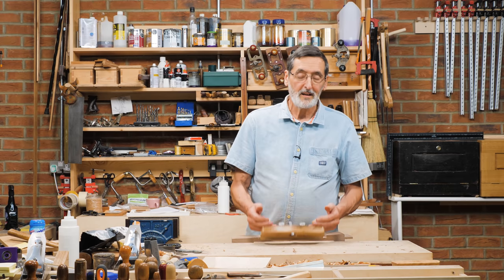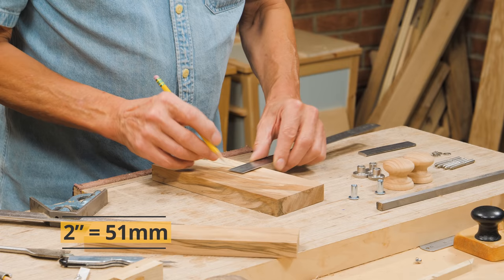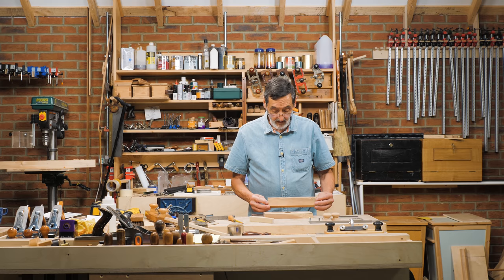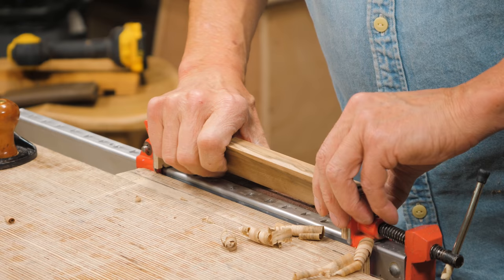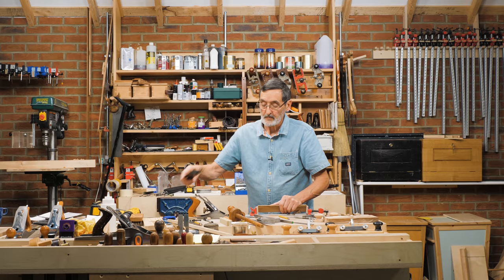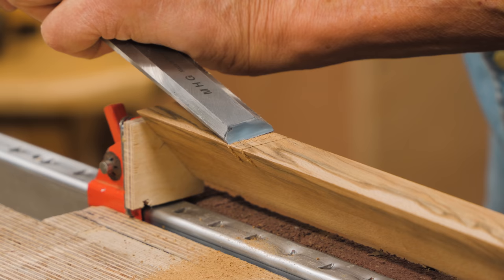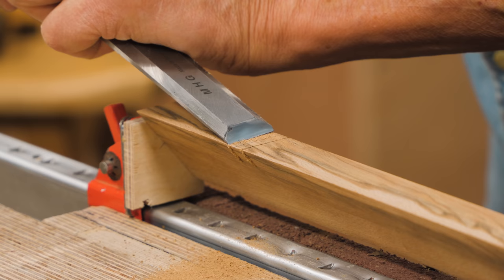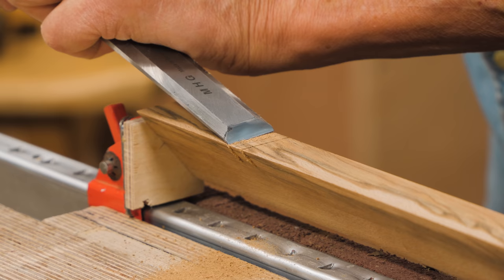How to Make the World's Best Router Plane | Paul Sellers | Episode 1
If you would like a Router Plane kit to work with rather than building from scratch, you can purchase them

Can a homemade wooden router plane give you what an all-metal one gives you? It absolutely can!

Paul has wanted to answer the need for a low-cost hand router plane that does not, in any way, take second place to any of the established ones made by Stanley and Record in the last century. Neither does it compromise on the utility offered by any of the high-end expensive ones.

This episode is Paul's answer to a worldwide problem of supply and demand and he guarantees that you will not only love making your own, fully adjustable router plane, but also owning one for a lifetime of work.